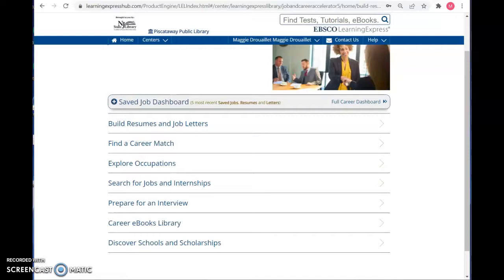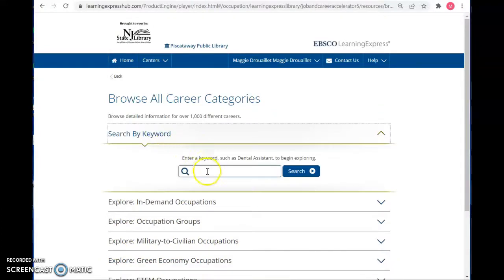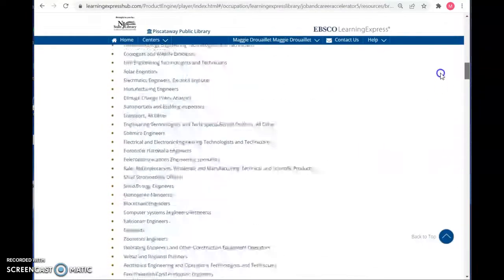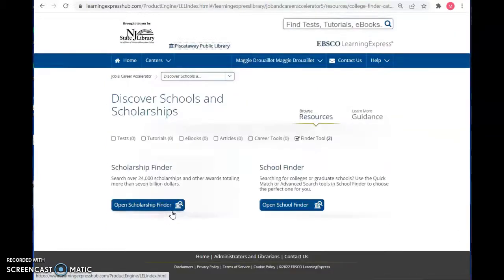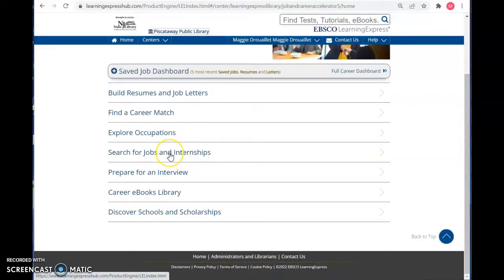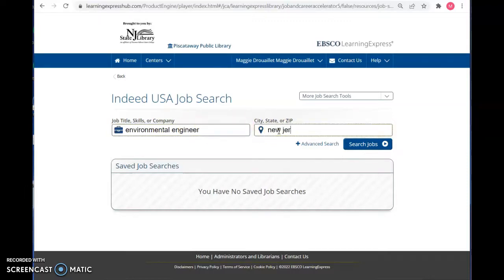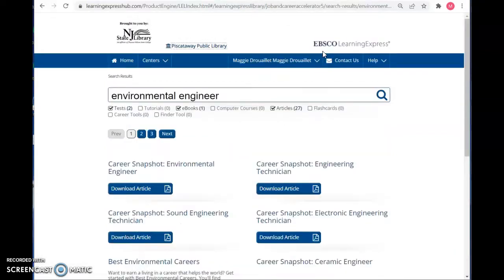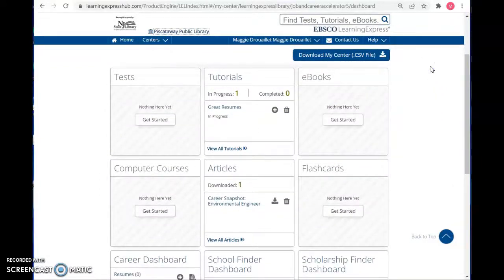Job and Career Accelerator Search Tips